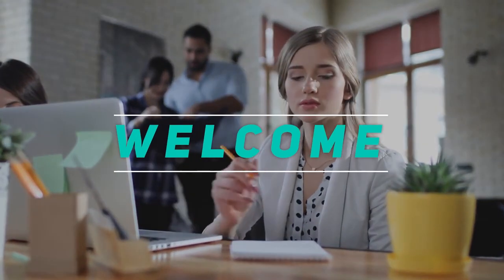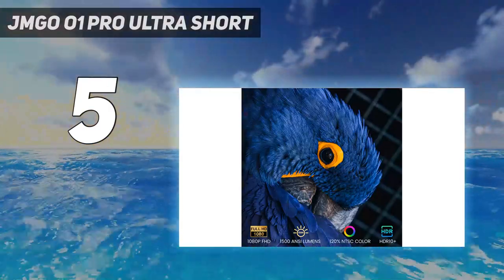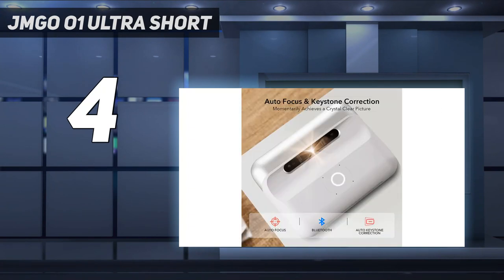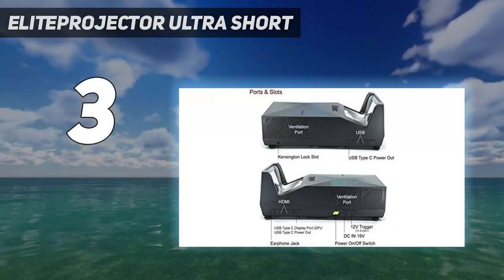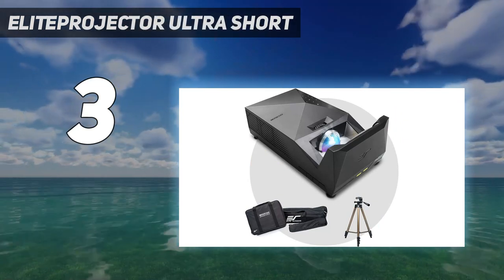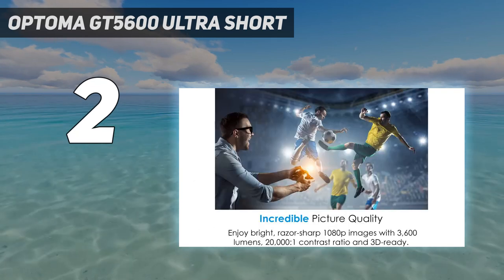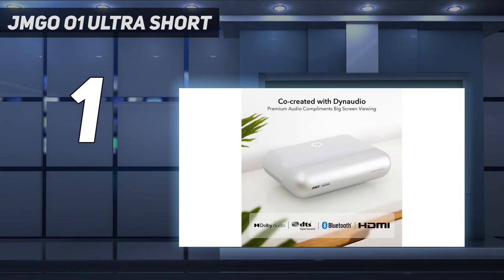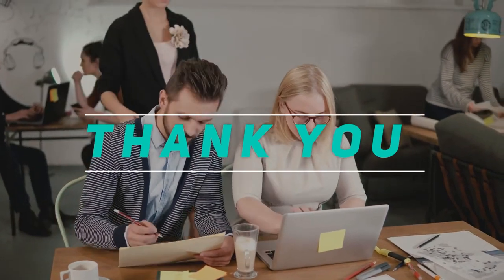Top 5 Best Short Throw Projectors 2023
► Here is the Updated Prices of Top 5 Best Short Throw Projectors in 2023!
1. JMGO O1 Ultra Short

2. Optoma GT5600 Ultra Short

3. EliteProjector Ultra Short

4. JMGO O1 Ultra Short

5. JMGO O1 Pro Ultra Short